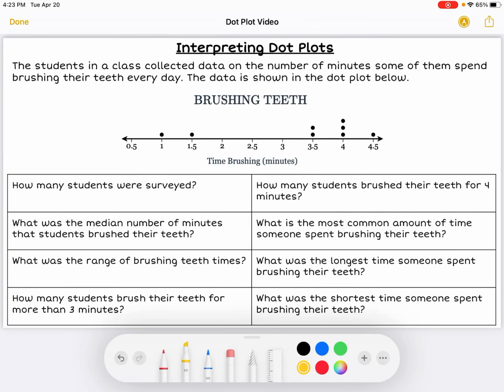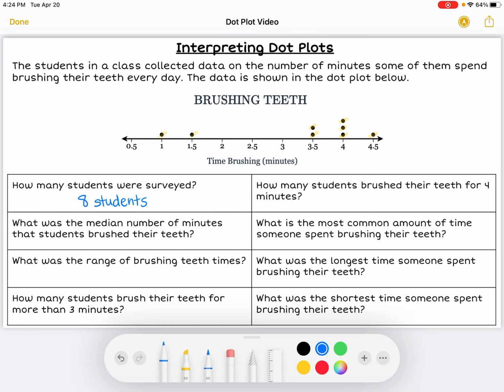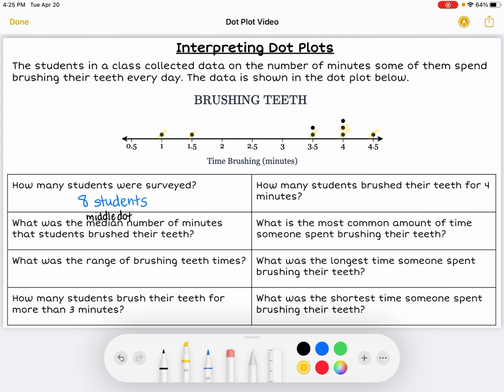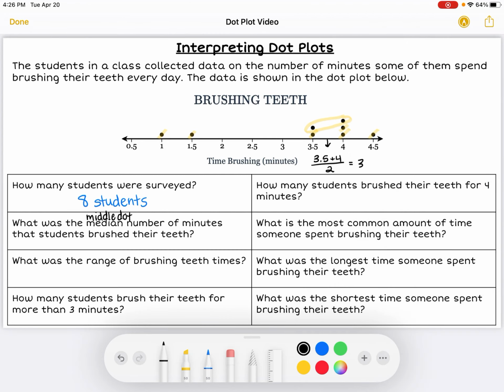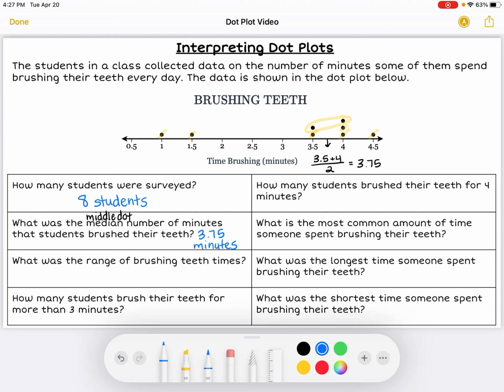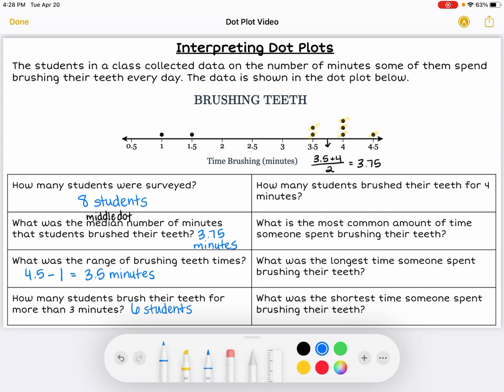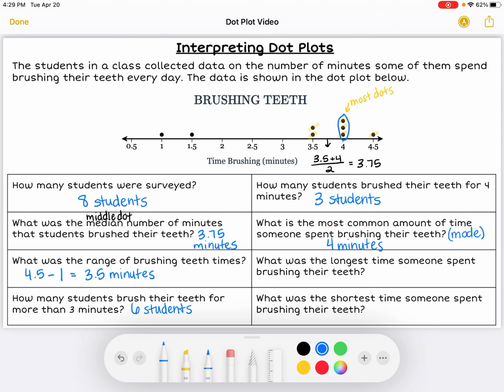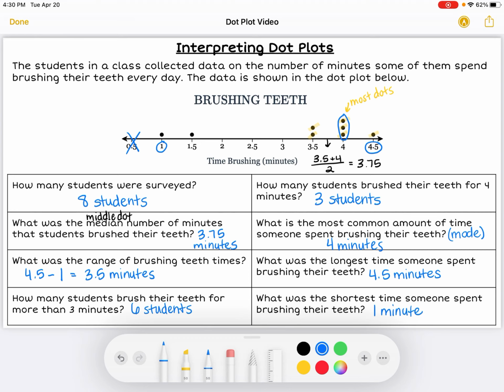Interpreting Dot Plots